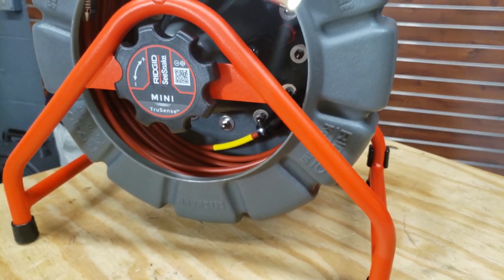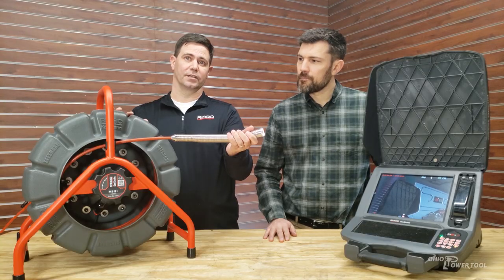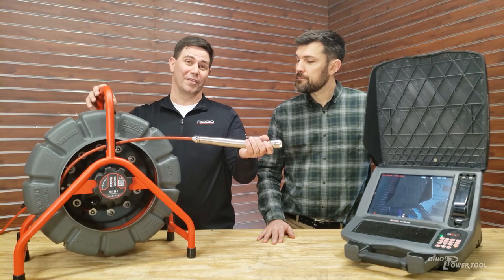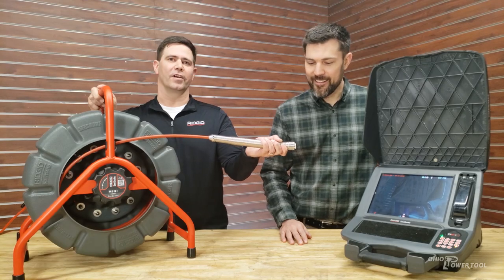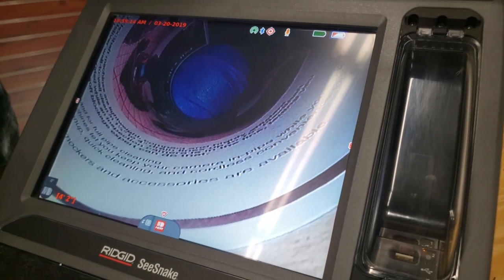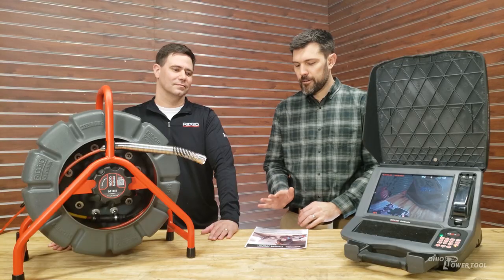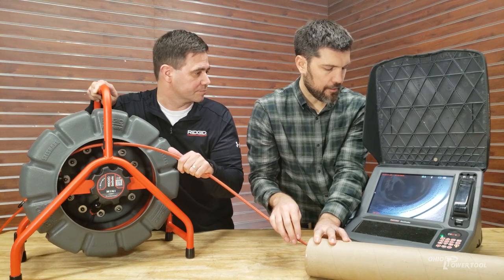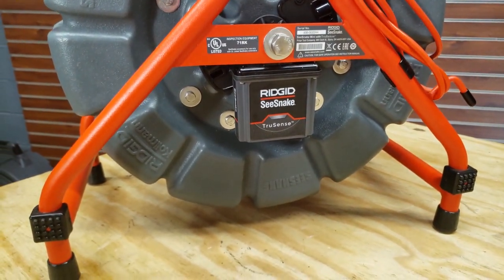Ridgid SeeSnake Cameras with TruSense adds features of HDR and TiltSense - Ohio Power Tool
In 2019 Ridgid added TruSense Technology options to their SeeSnake Cameras (200' mini, 200' standard & 325'). First question we got was what is TruSense so we invited Ridgid in to explain the new features. TruSense adds 2 main features to the cameras. First, HDR or High Dynamic Range which balances color much better than traditional SeeSnake cameras, this gives better details to the image and allows you to see cracks and other potential issues much better. The option can be turned on and off so if something is unclear, toggling back and forth could add some clarity.

The second feature TruSense incorporates is TiltSense which is an inclinometer in the head of the camera which will give the exact pitch of the line to the degree. If for some reason the line has a flat spot or back flow this will now be super easy to identify those issues.